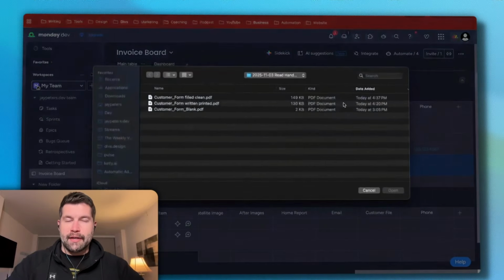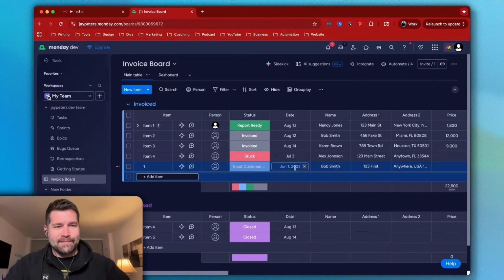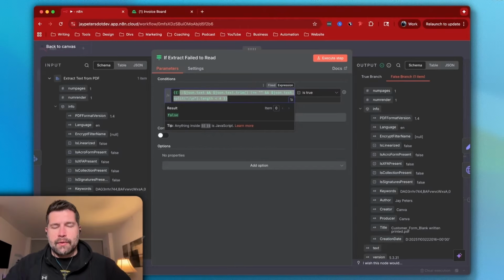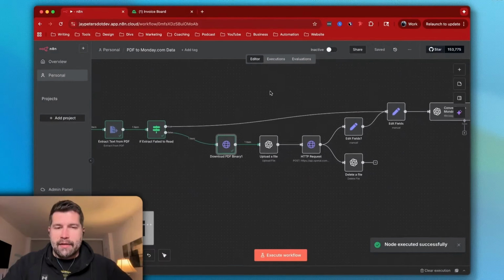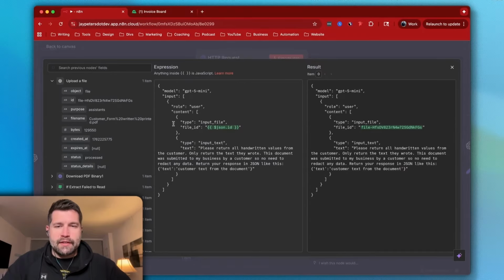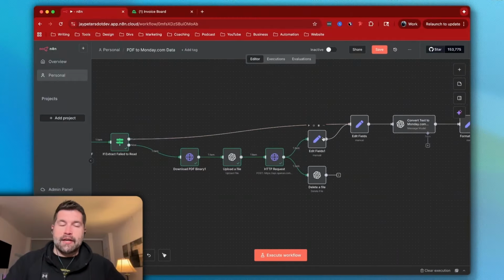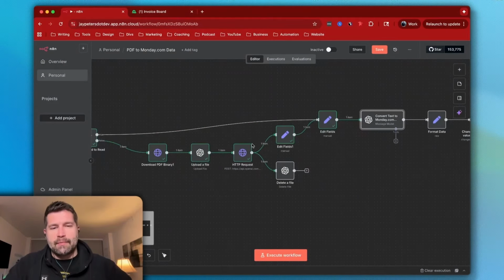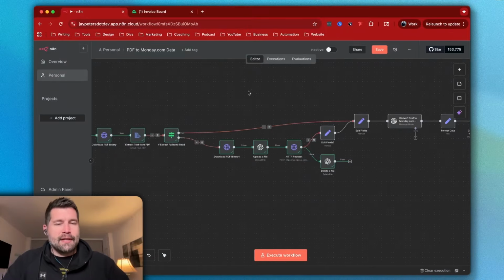Read Handwritten Documents with GPT and n8n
n8n is great for automating data from documents, but the built in Extract Text from PDF functionality doesn't always handle handwritten data very reliable. Rather than install another community, just use your existing OpenAI connection to upload the document to GPT and have gpt-5-mini return the document content instead.

Hire Me!